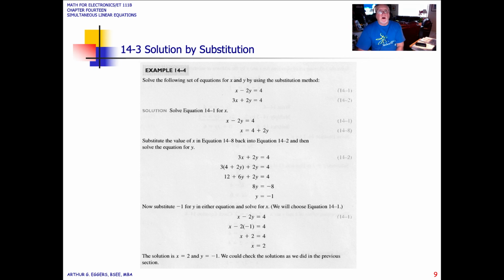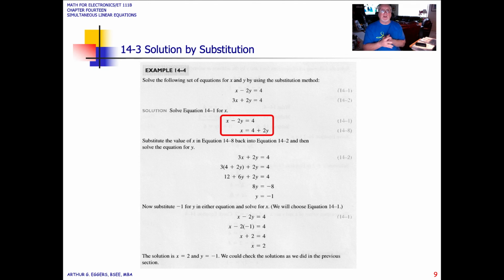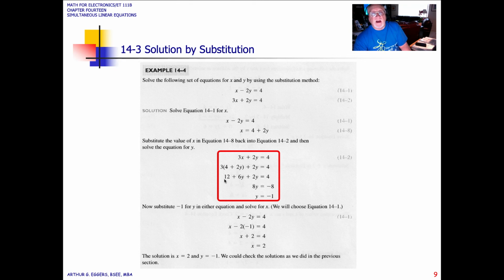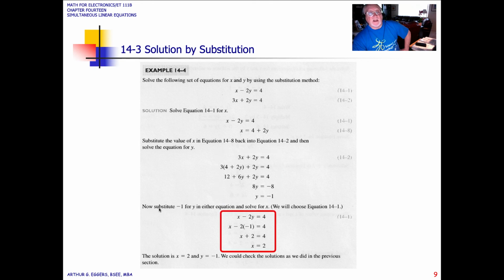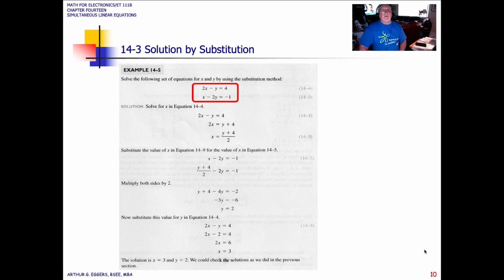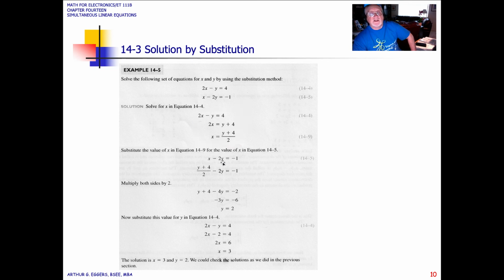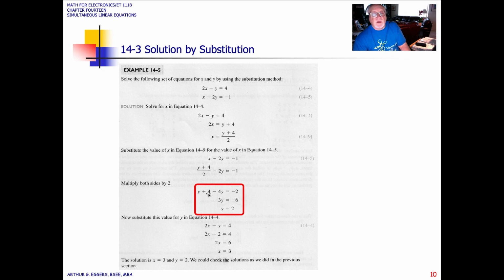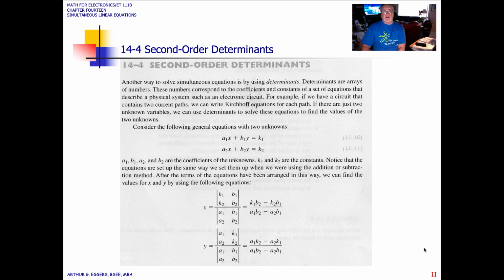ET111B Math for Electronics Chapter 14 (3): Simultaneous Linear Equations: Solution by Substitution